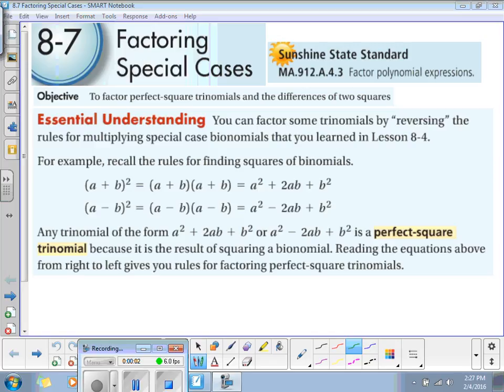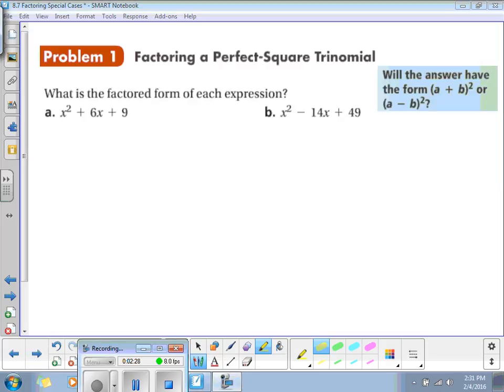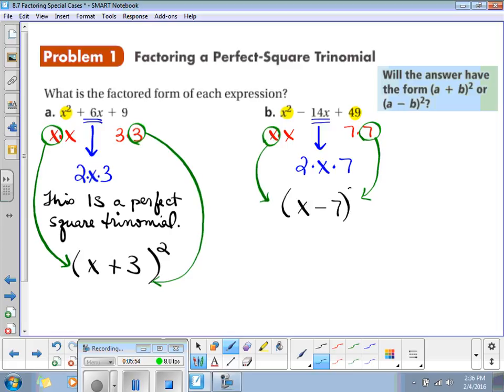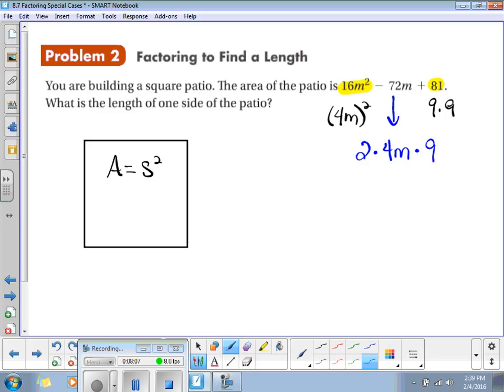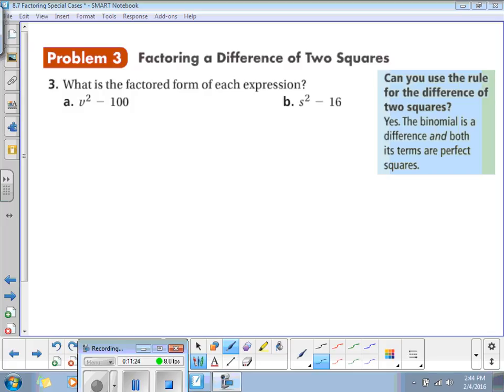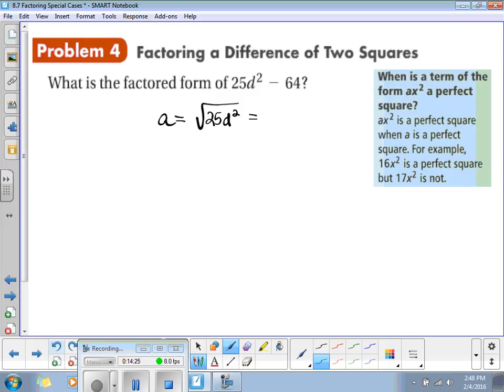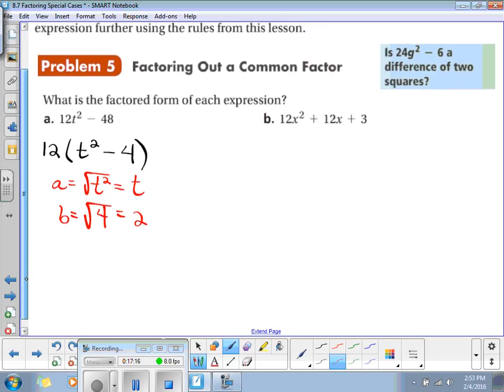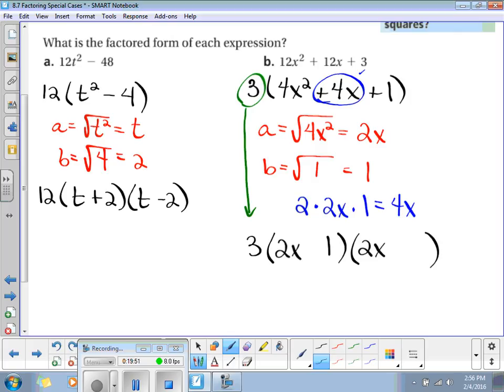8 7 Factoring Special Cases